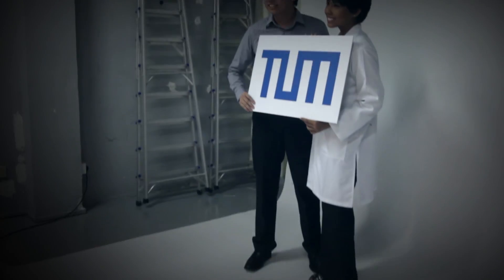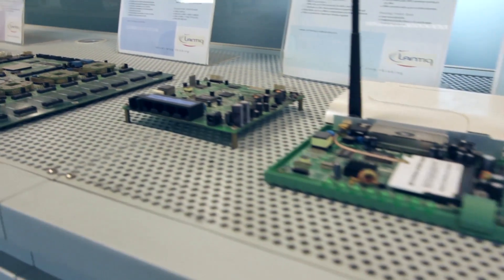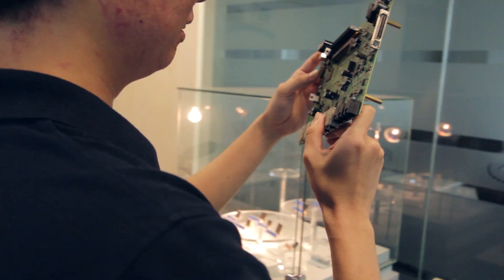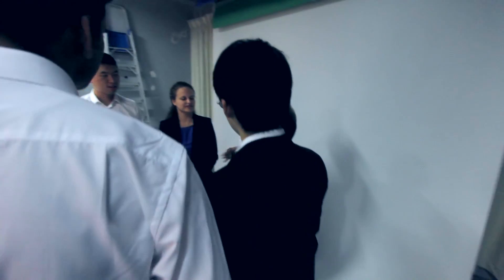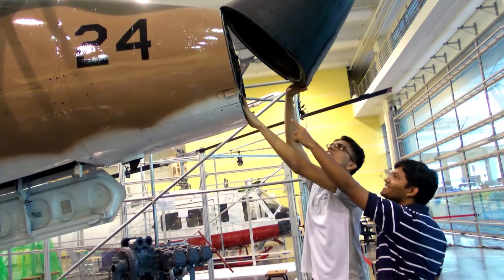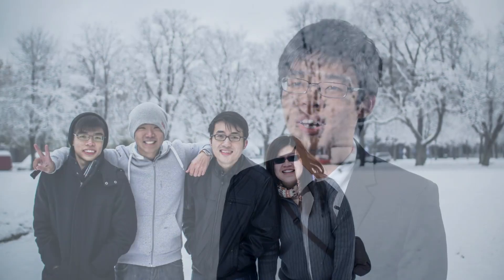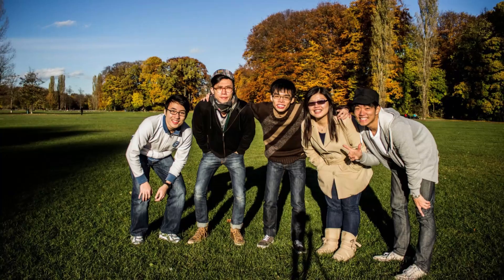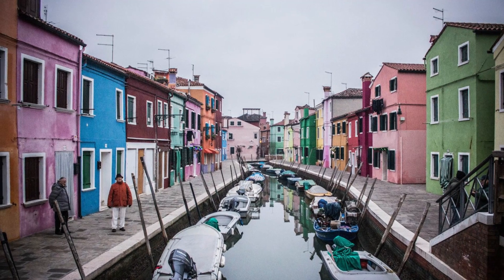TUMorrow: What our graduates have to say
"Now, I make a difference to the world of TUMorrow, because of my time at TUM Asia", says Richard Tan (Graduate, BSc Electrical Engineering & Information Technology).

A TUM education is key to unlocking a world of possibilities. Find out how our graduates have gone on to make a difference after graduating from TUM Asia, the Asia campus of Germany's #1 University, Technische Universität München (TUM).